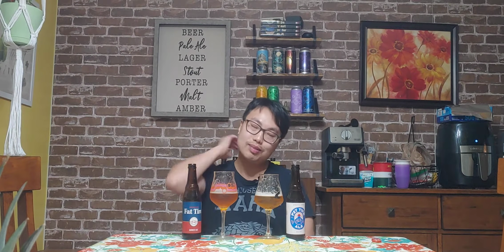Battle Beers: New Belgium Fat Tire (NEW vs. OLD Version) (Huge Differences!) Review - Ep. #3272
Darwin's Rating (New): 80/100
Darwin's Rating (Old): 85/100